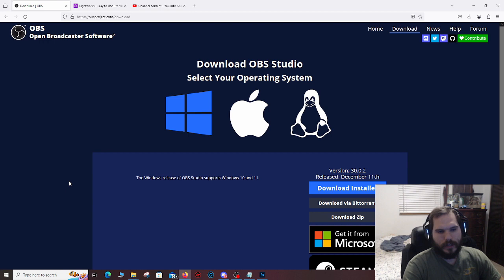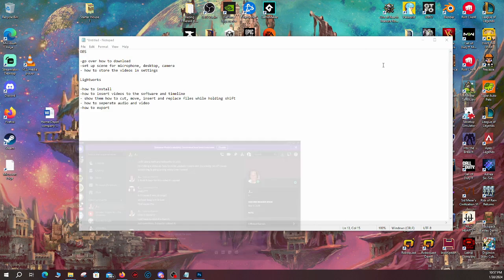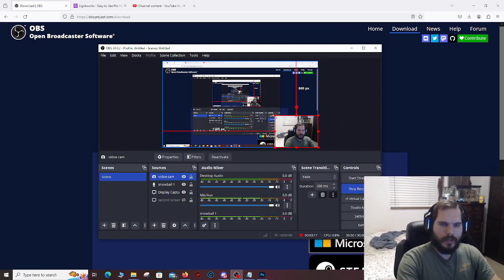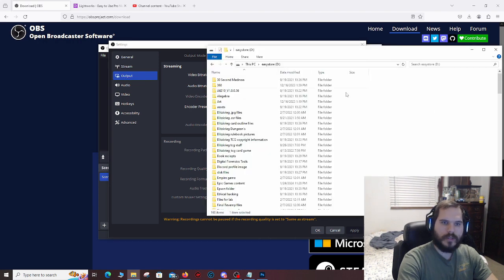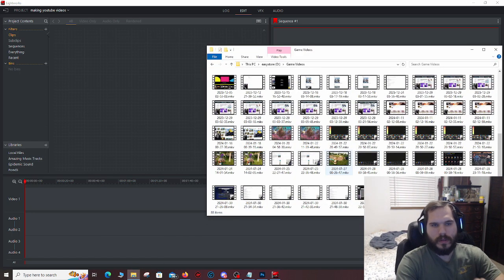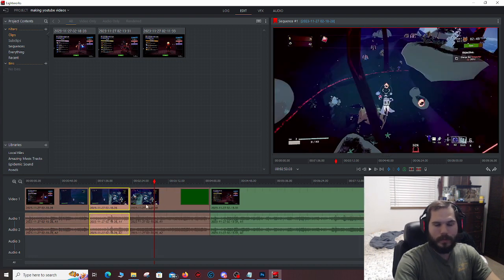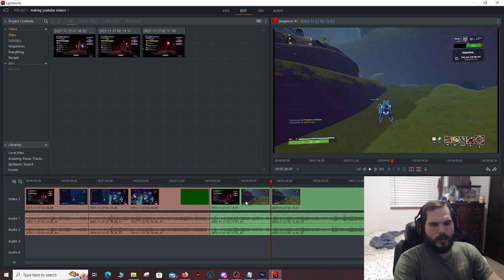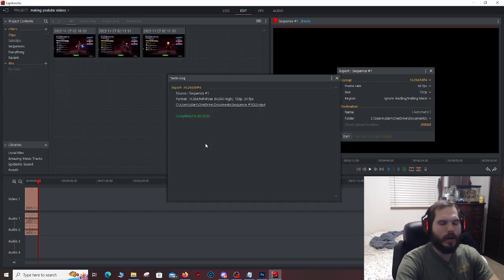Easy, how to make a youtube video!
If you have any questions, let me know down below!